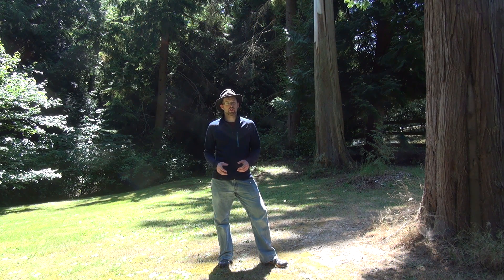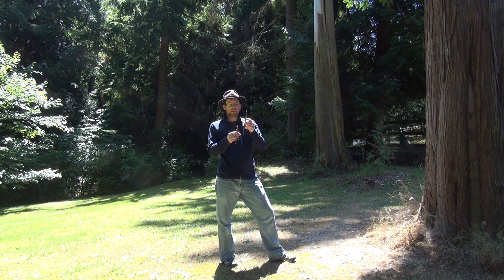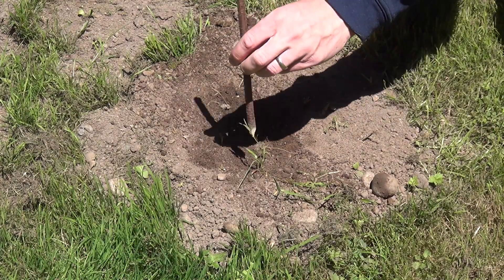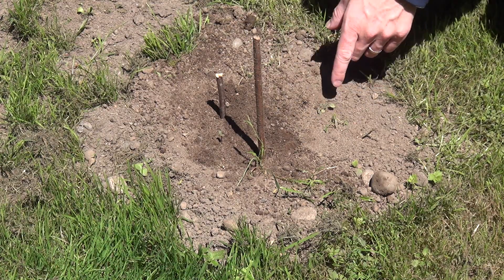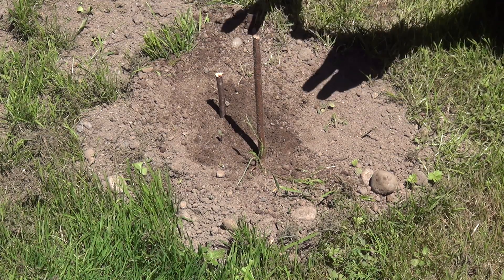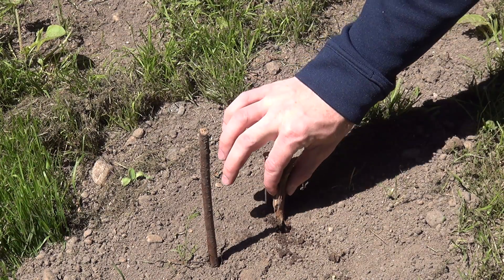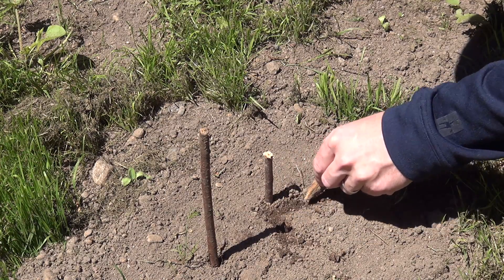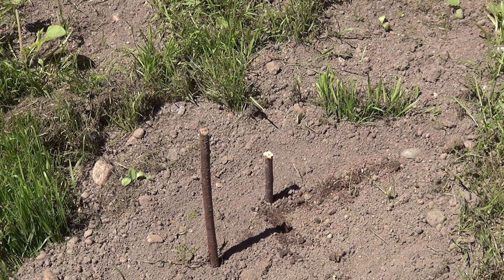Survival Saturday #5 - How to find North Using Shadows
Welcome to episode #5 of Survival Saturday. In this episode we look at how to find North using shadows from the sun.